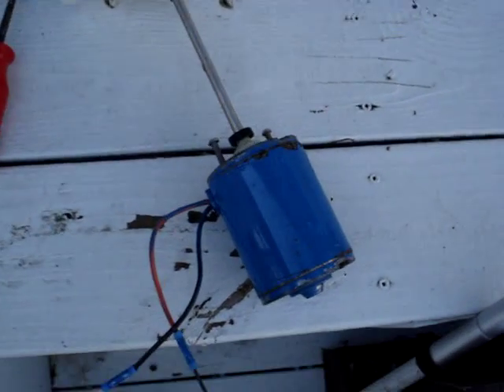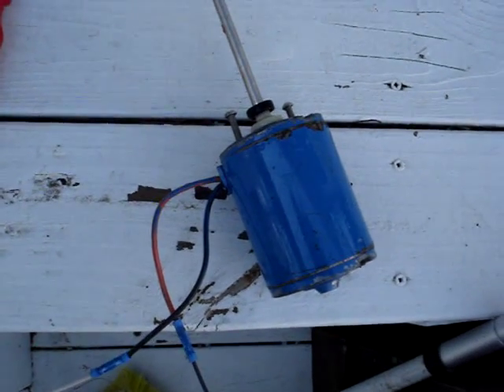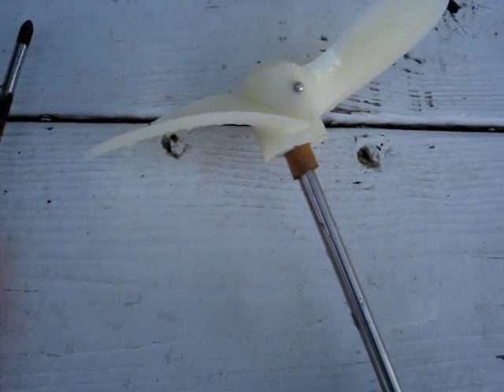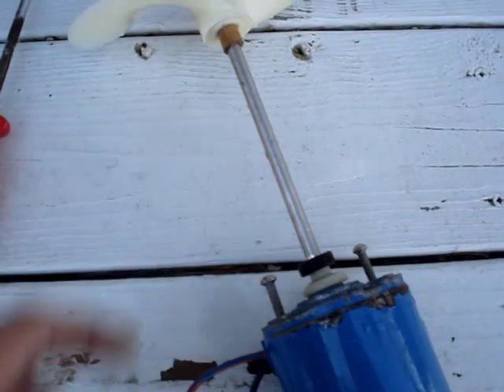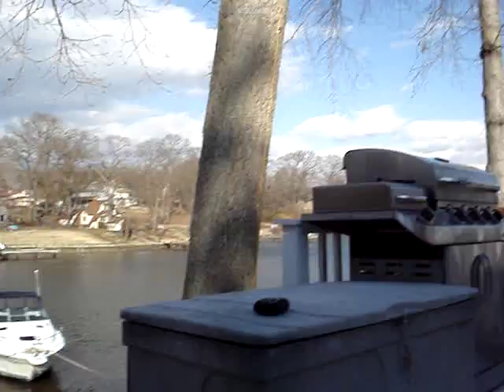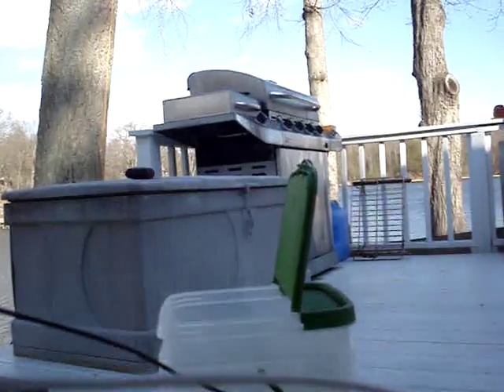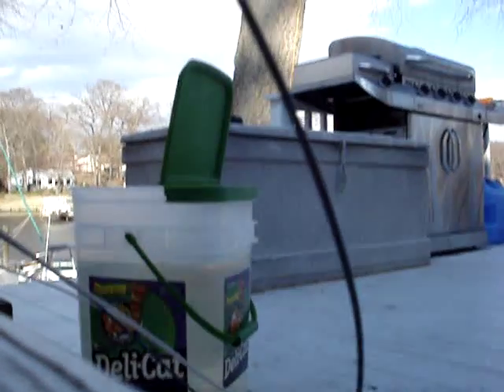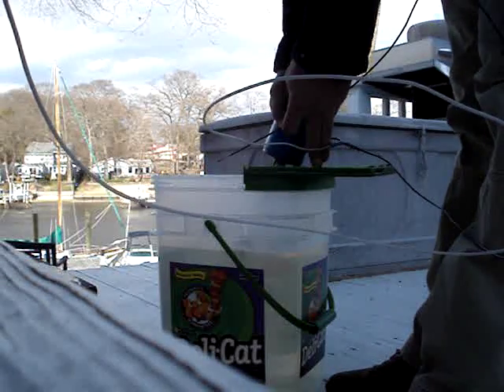electric motor for boat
inovation.  Motor is from an old lectrasan, the motor of macerator and the propeler from Kasco de-icer 3/4 hp